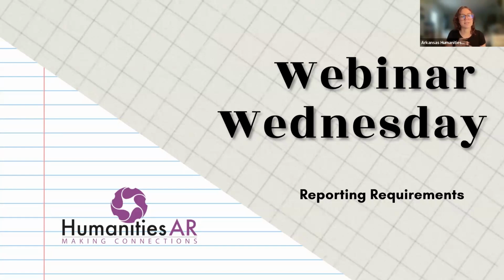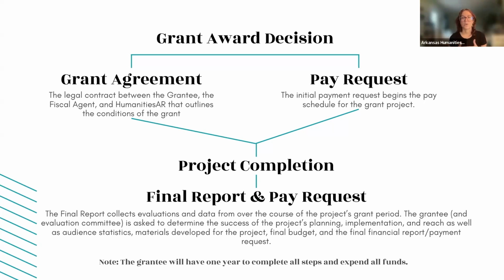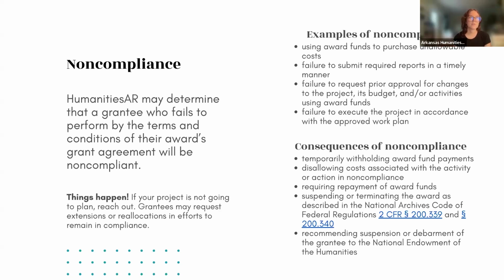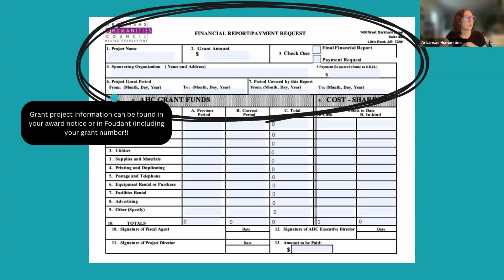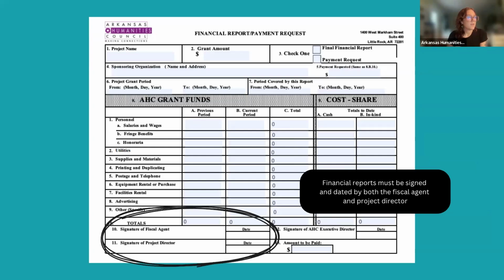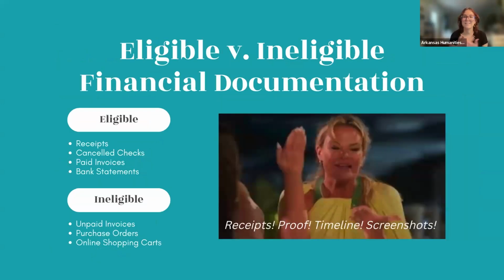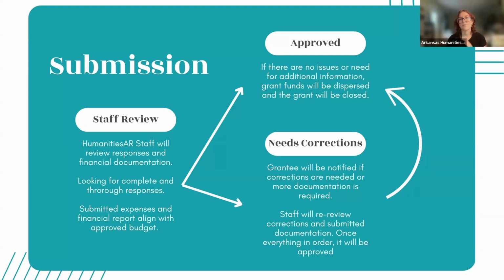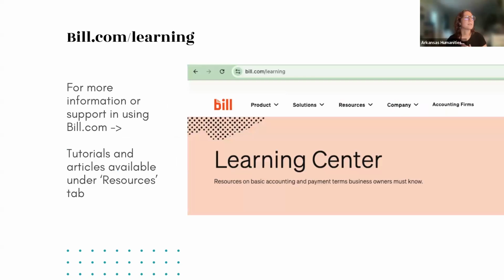Reporting Requirements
What happens after you're awarded a grant? This webinar covers what documentation is required to receive grant installments, what is accepted as proof of payment, how to fill out financial request forms, and what measures are included for project evaluations.

"LOFI CHILL (LOOP)-HAPPY-(AFTER DAWN)" performed by Shadow Gradient/stock,adobe.com
License
ASLC-298F8AFA-3AB45B7348